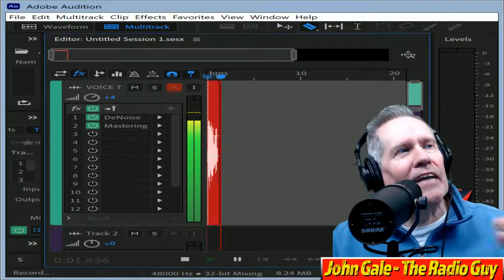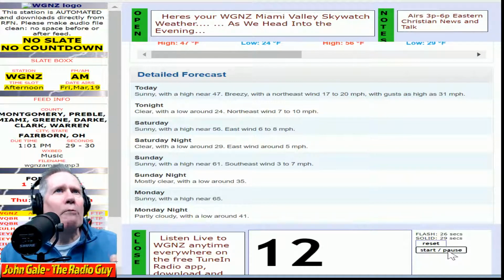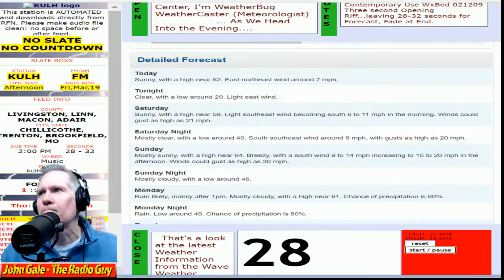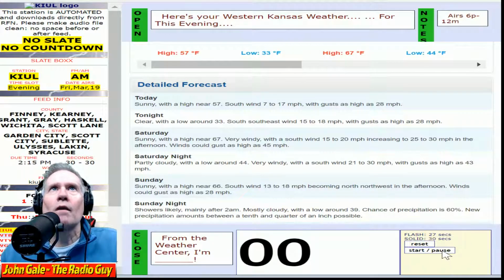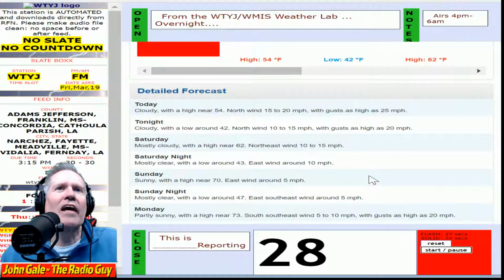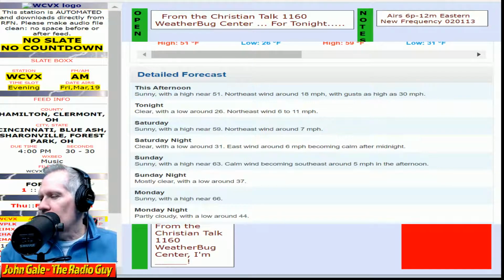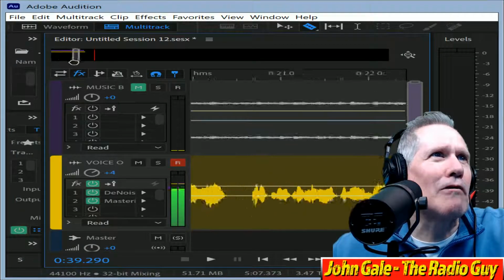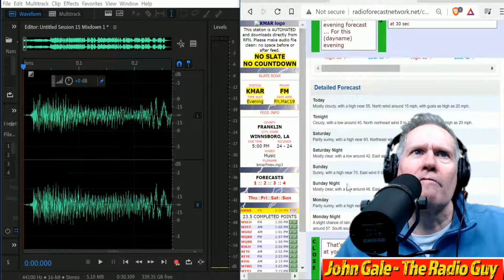The Radio Guy - LIVE Audio Production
John Gale produces audio content for the radio broadcast industry